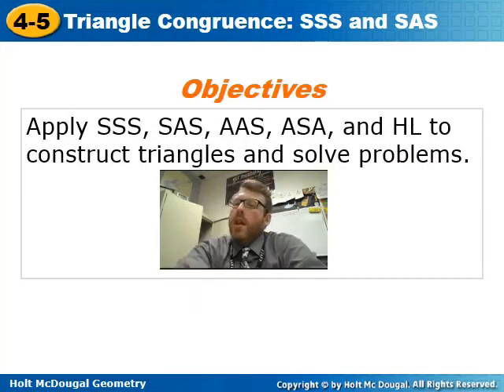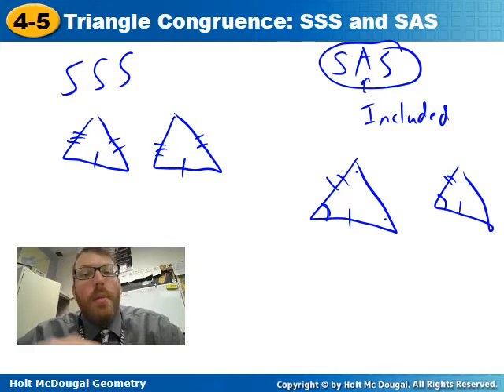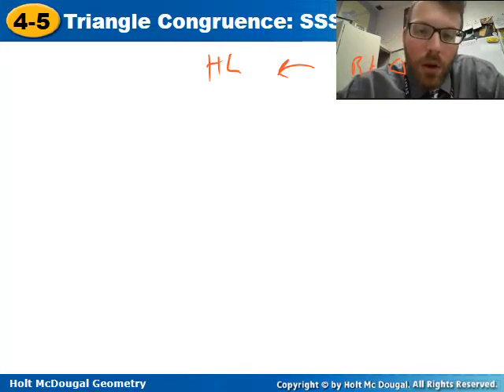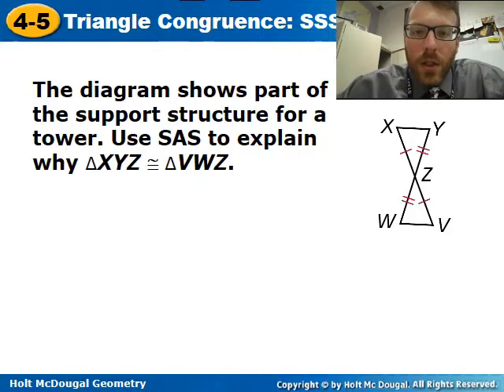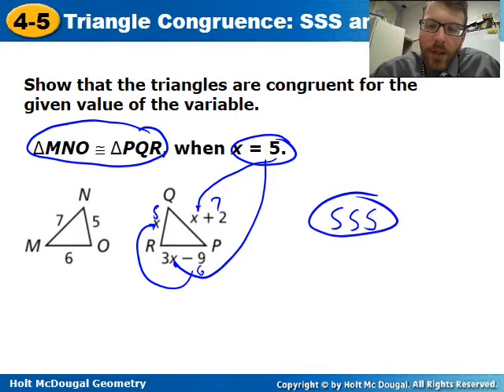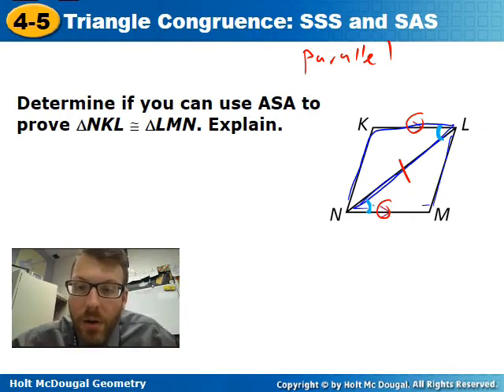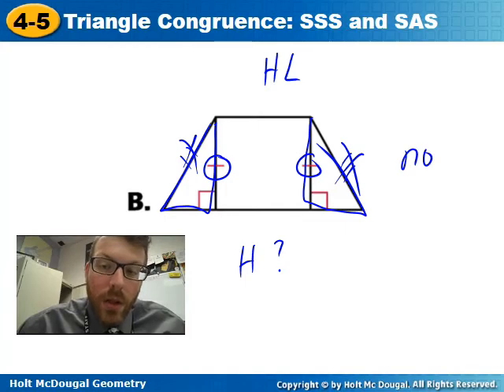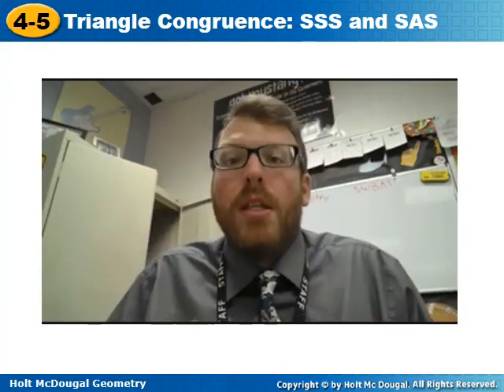SSS, SAS, ASA, AAS, and HL